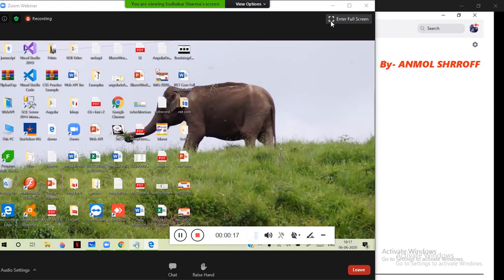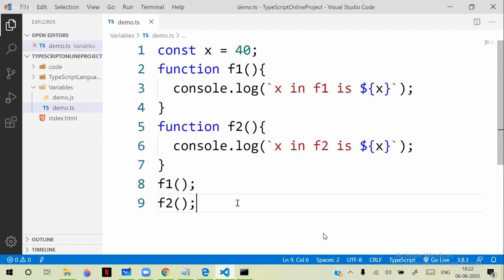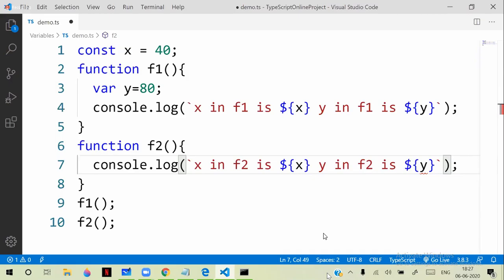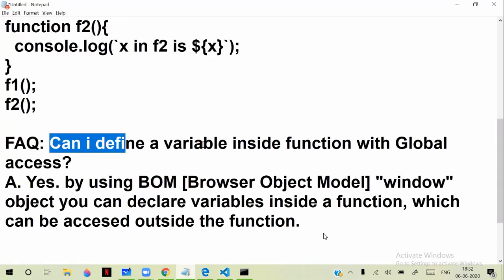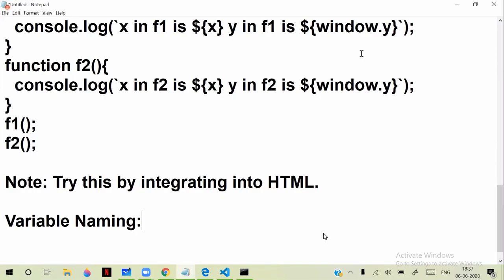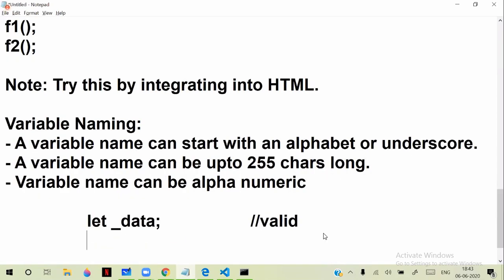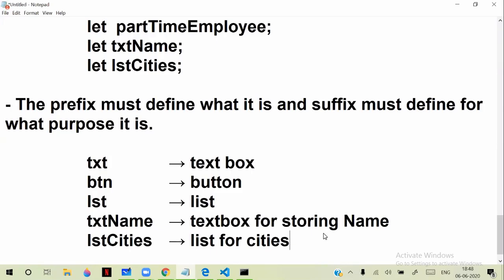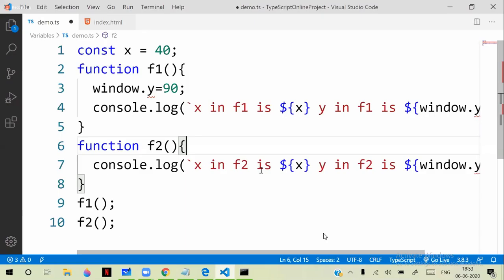Learn TypeScript for Beginners Class_10